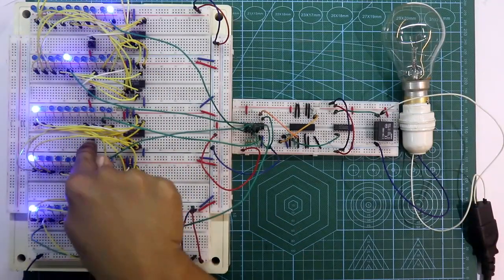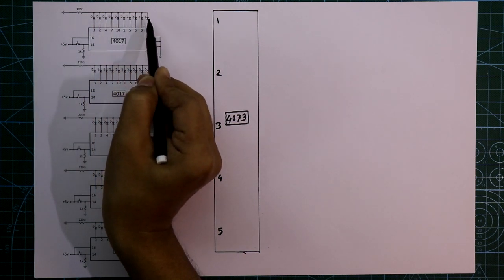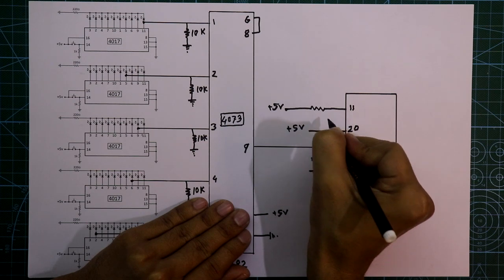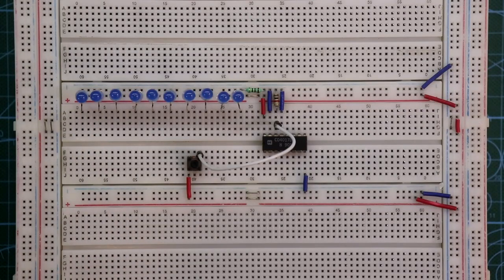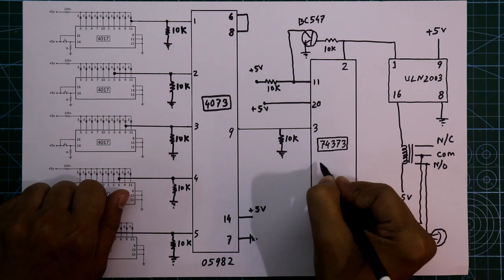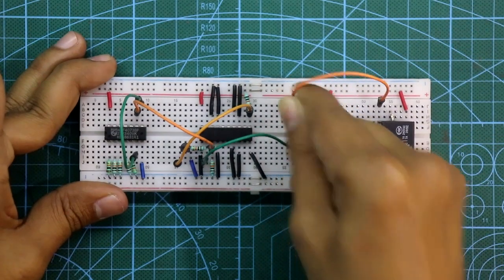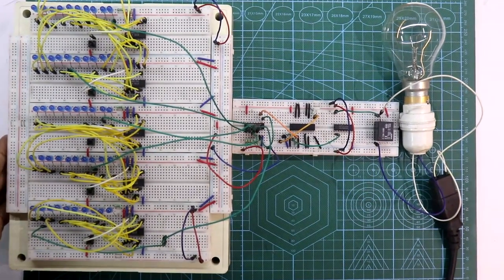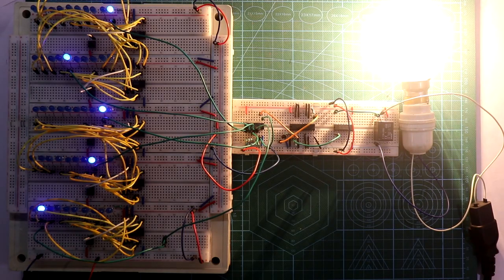Simple Digital Code Lock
In this video, I've made a 5 Digit code lock.